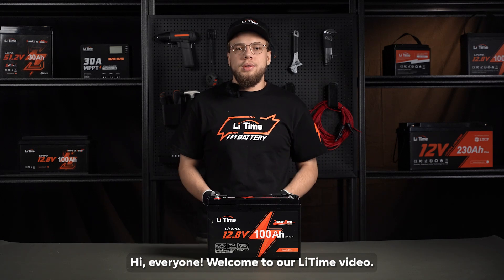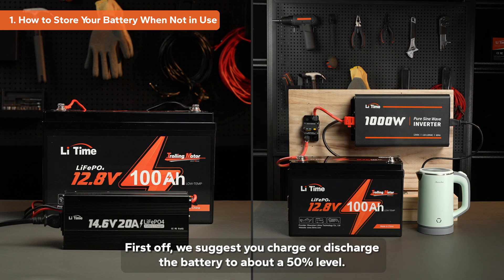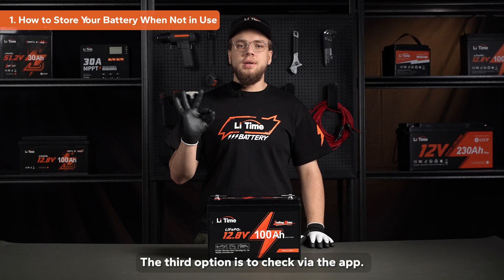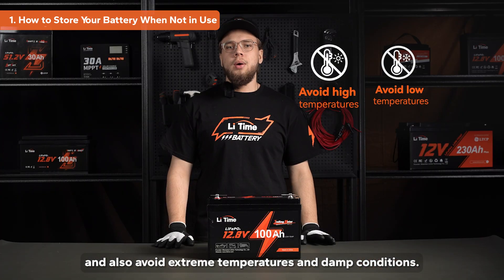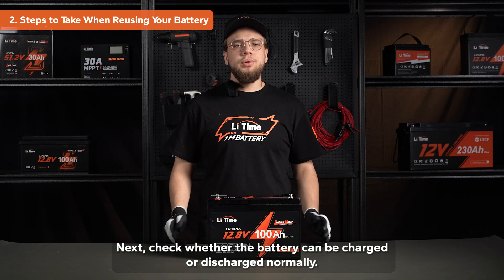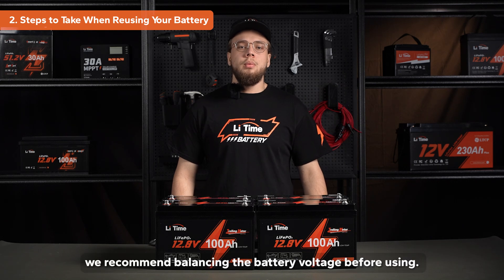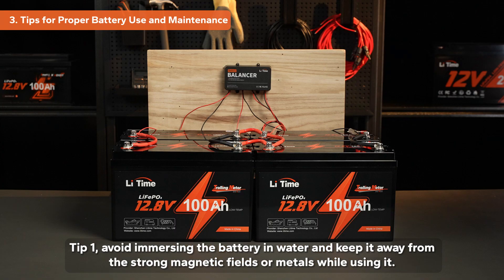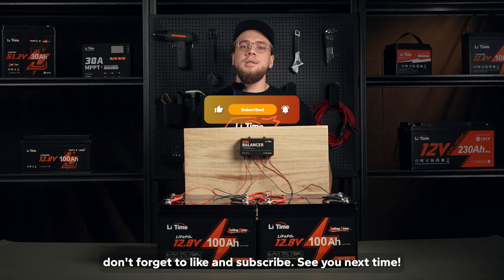How to Use Your Lithium Battery for 10+ yrs: Storage, Reuse & Care Tips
Want your lithium battery to last a full decade? In this video, we’ll show you the best practices for storing, reusing, and caring for your lithium batteries to maximize their lifespan. Whether you’re storing them long-term, bringing them back to life, or using them daily, these tips will help you get the most out of your battery investment!

📌 In this video, you’ll learn:
0:00-0:22 Opening
0:23-1:43 How to store & measure battery capacity
1:44-3:04 What to check when reusing the battery
3:05-3:30 Tips to pay attention to when using the battery daily

💡 Lithium batteries are a big investment, and with the right care, they can last up to 10 years or more! Don’t let improper storage or usage cut their lifespan short.

About Us:
LiTime is an innovative company dedicated to providing high-quality, sustainable, and affordable Lithium battery products and energy solutions for global users in home energy storage systems, trolling motors, RVs, outdoor adventures, fishing & marine, and more off-grid applications. See what we can offer